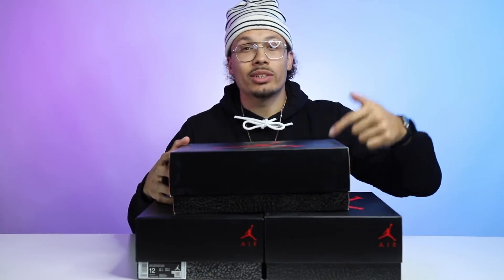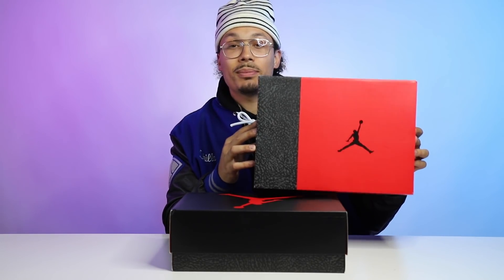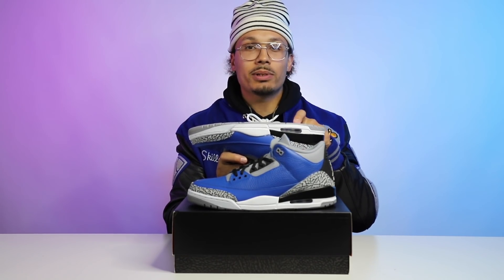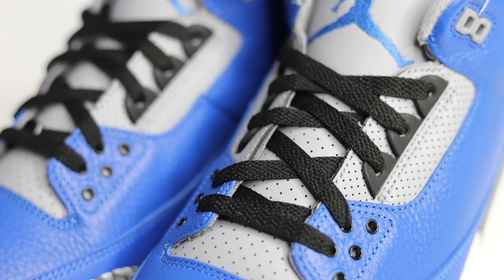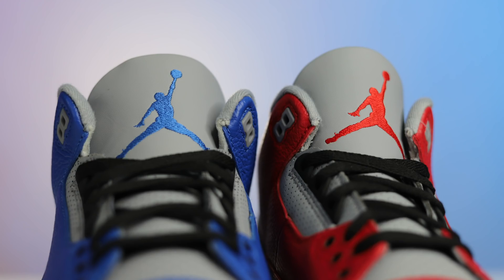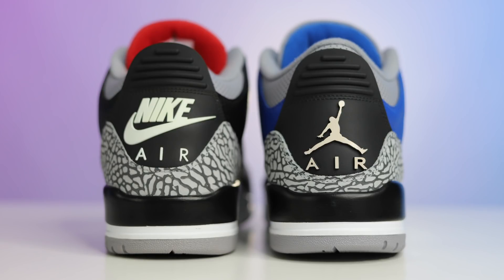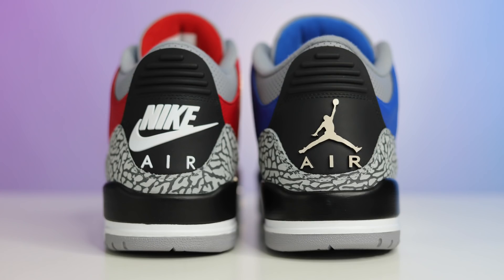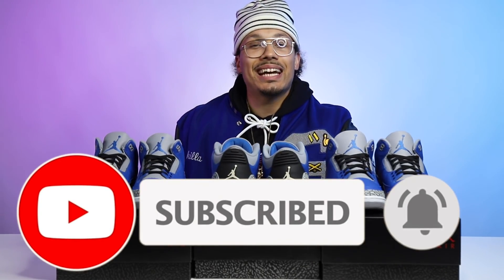Air Jordan 3 Blue Cement Worth Holding?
to WIN FREE GEAR and grow your sneaker collection 🔥

Air Jordan 3 "Blue Cement"
US Release Date: Oct 10th, 2020
Europe Release Date: Jun 25th, 2020
Asia Release Date: Jun 25th, 2020
Color: Varsity Royal/Varsity Royal-Cement Grey-Black
Mens: $190